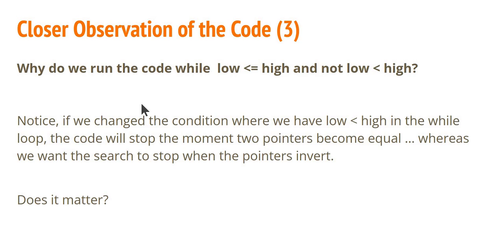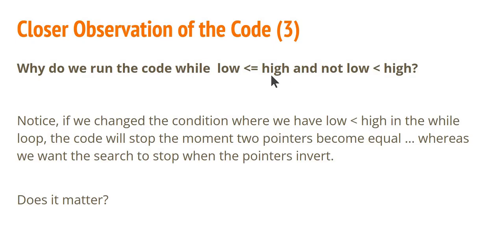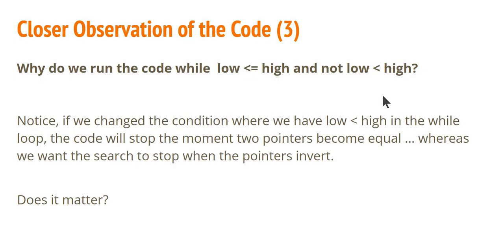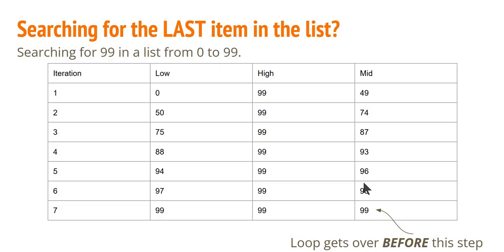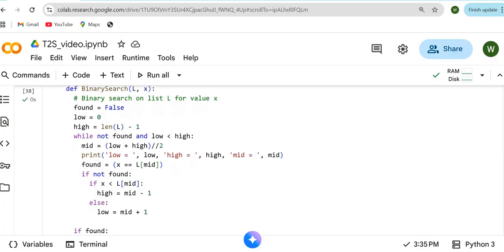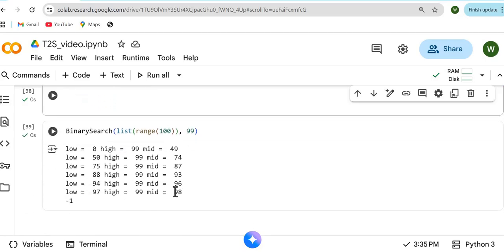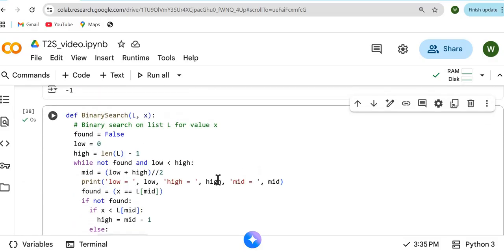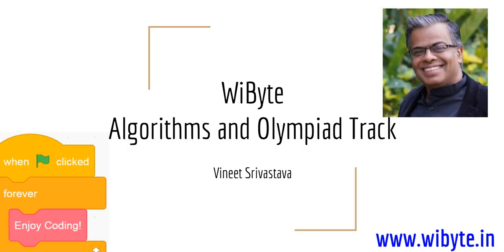15. Time to Search -- Why low less than or equal to high in the while loop in Binary Search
We take a closer look at the Binary search code and argue why we need  low less than or equal to high in Binary Search. Basically not doing this can cause the last item to be missed while searching.